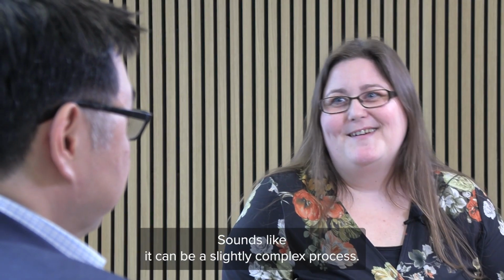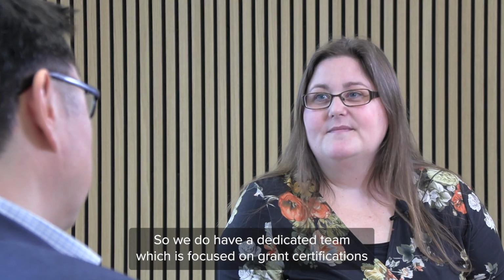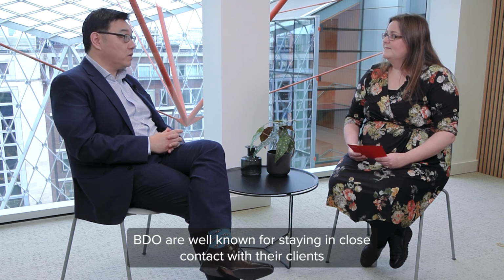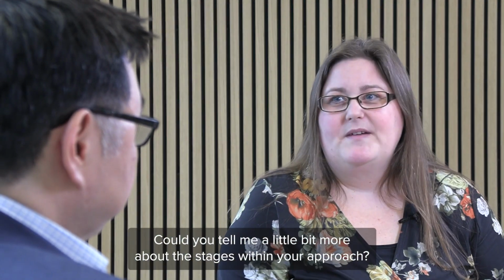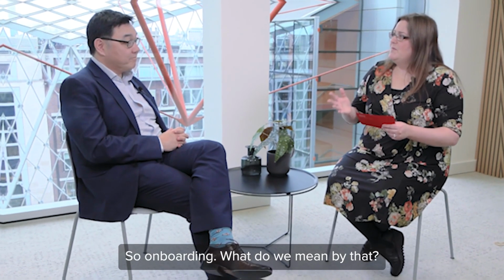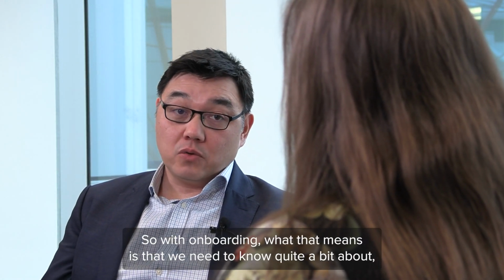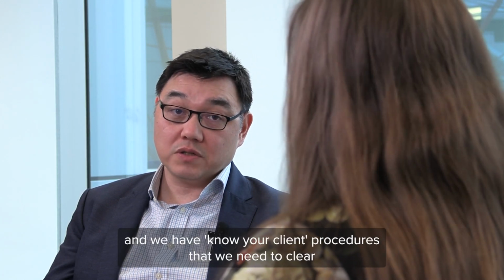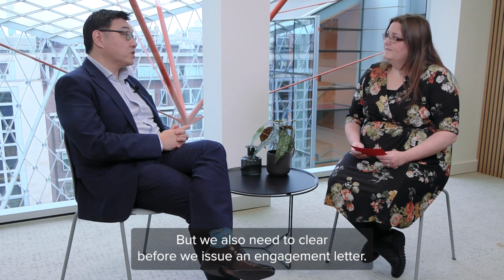UKRI Grant Audits – Our guide to navigating the process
Watch now as we delve into the next steps organisations should be considering when awarded UK Research and Innovation Funding.

00:05 - What advice would you give an organisation that's recently been awarded UK research and innovation funding?
01:37 - Could you tell me a little bit more about the stages within your approach?
02:21  - Planning
03:22 - Review the costs
04:10 - Issuing a draft report
04:30 – How can organisation go about working with BDO?